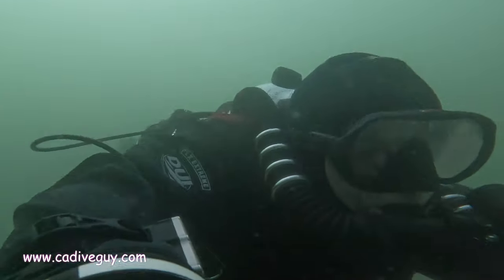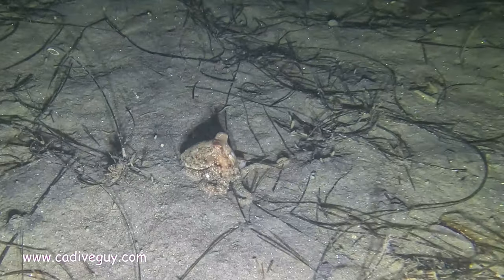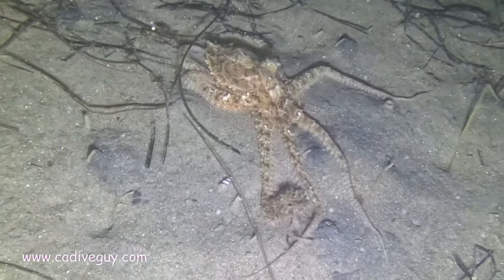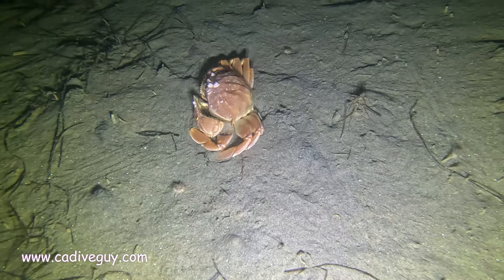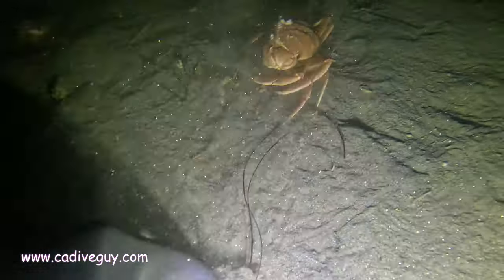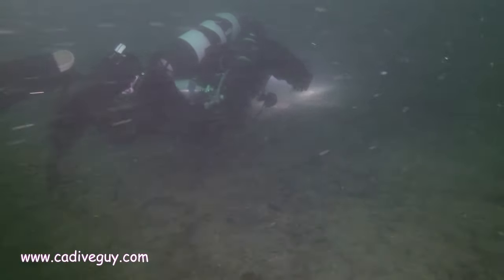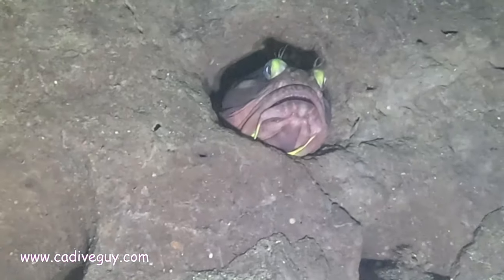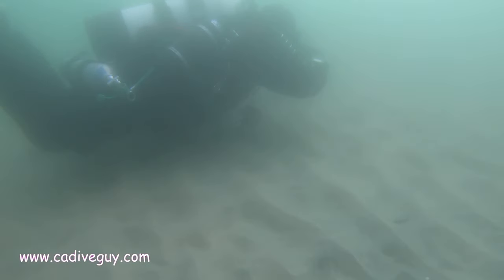Exploring the Depths: Single Tank Kiss Sidewinder Rebreather Dive at La Jolla Shores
Dive into the wonders of La Jolla Shores with a single tank sidewinder rebreather! This thrilling underwater adventure revealed the hidden treasures of the ocean, where we encountered a mesmerizing octopus and a curious crab. Every dive here is a unique exploration of the vibrant marine life that calls these waters home.